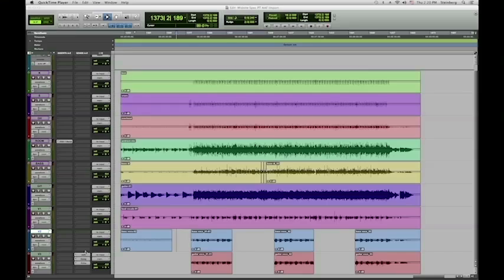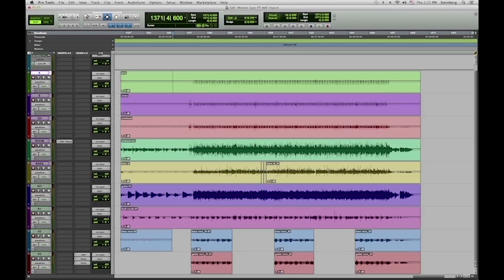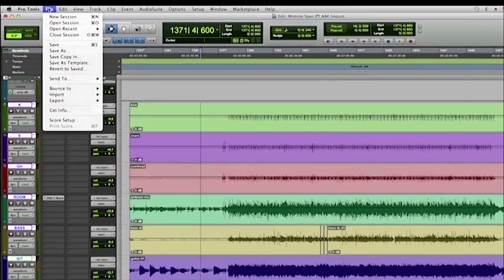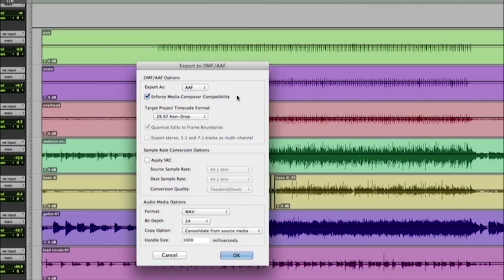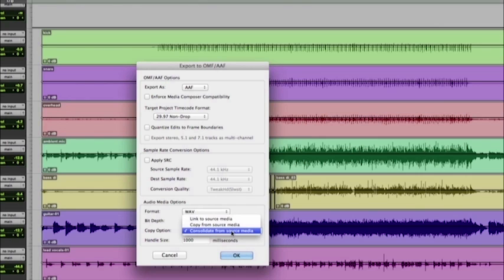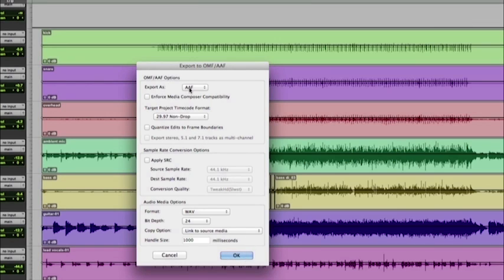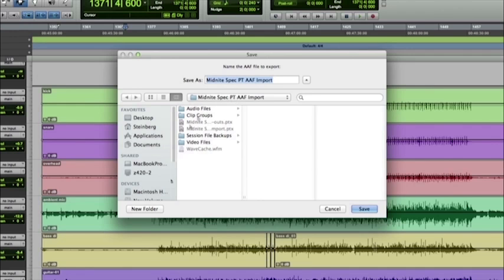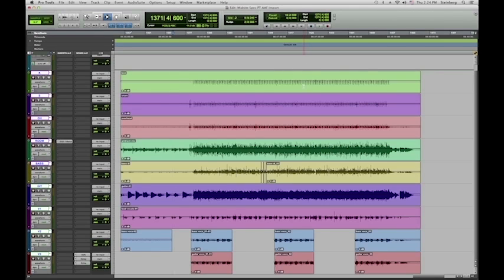Working with Pro Tools - AAF file export from Pro Tools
In this video, we will show you how to exchange the Session file between the Pro Tools workstation and the Nuendo workstation. The way we do this is by using the AAF format. It is very easy to export an AAF from Pro Tools and then import it into Nuendo, and also it is just as easy to export an AAF from Nuendo and import it back into Pro Tools. First, we will show you specifically how to export an AAF file from Pro Tools.